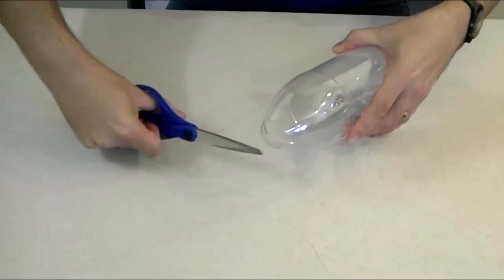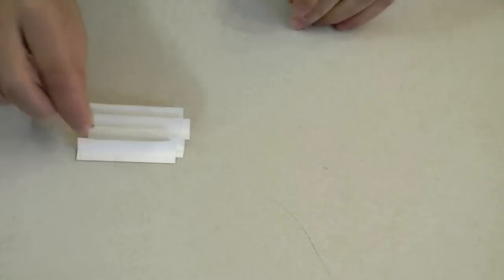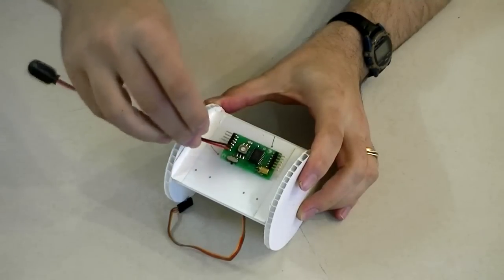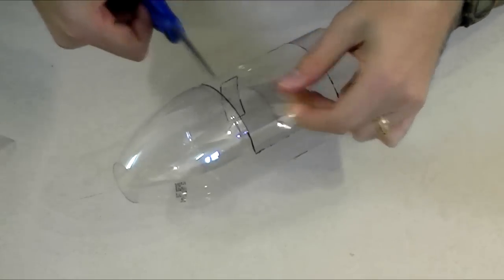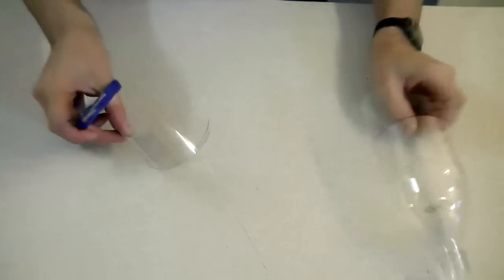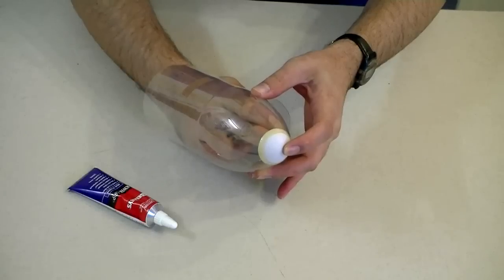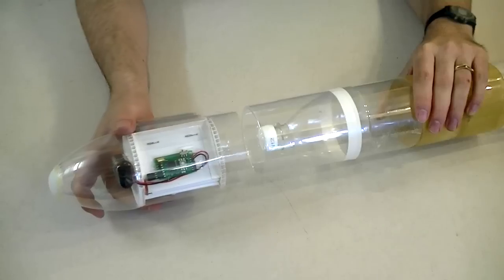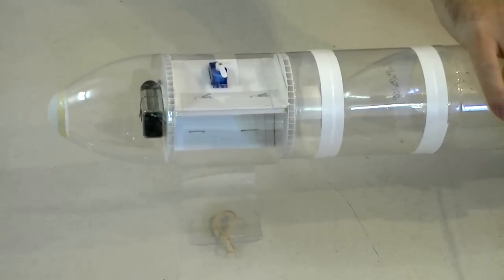Water Rocket Parachute Deployment Mechanism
This tutorial shows you how to build a side deploy mechanism for a water rocket.